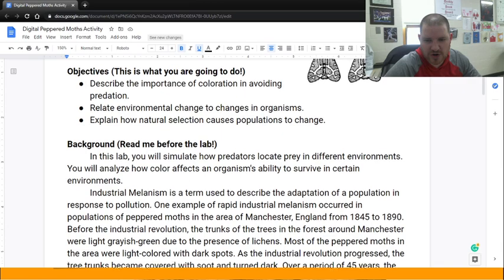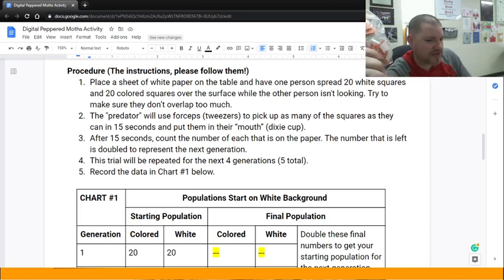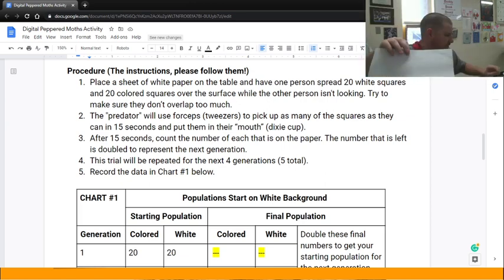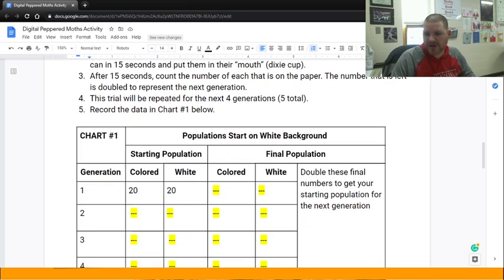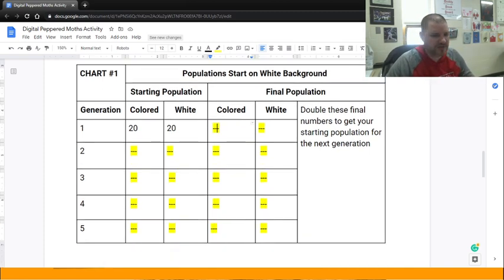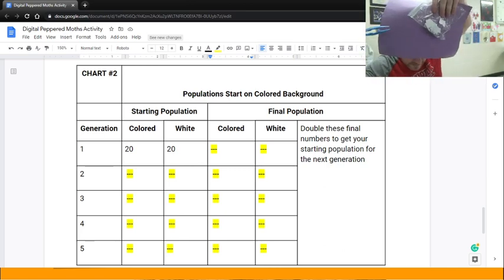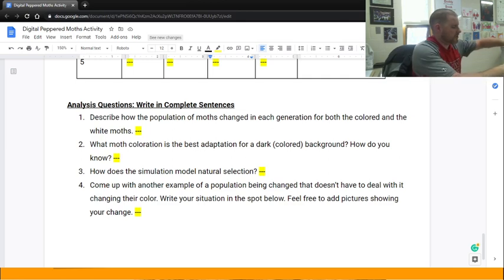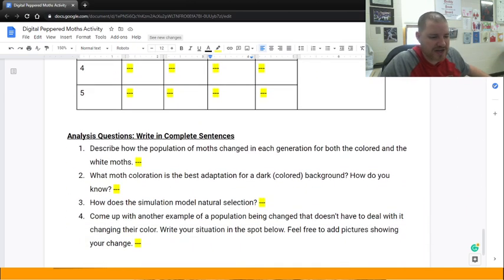Science Lesson: Friday 3/12